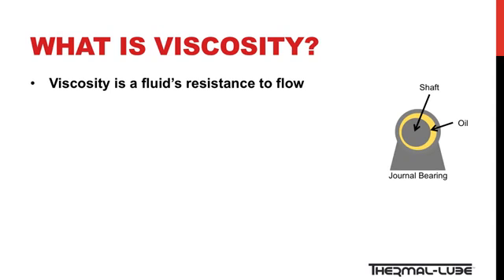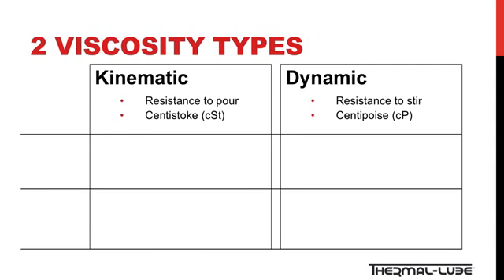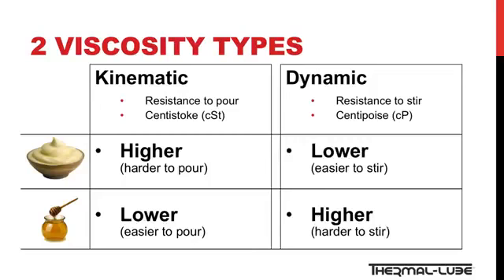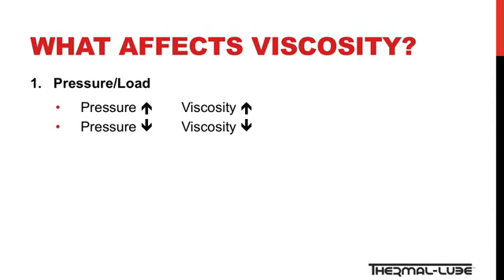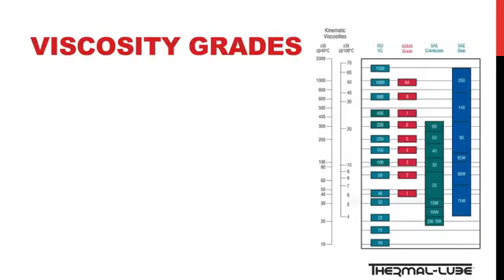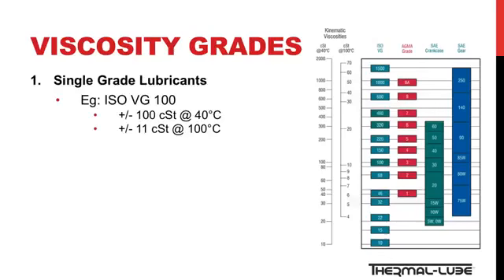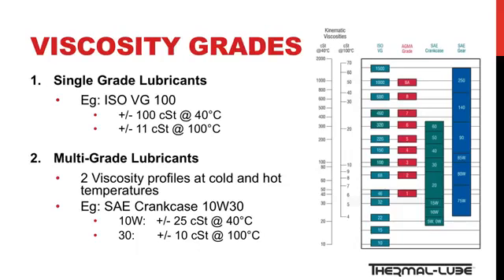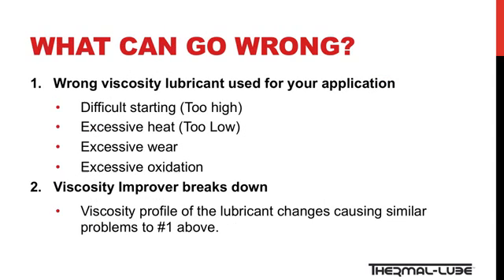Lubrication Fundamental Viscosity YouTube 360p